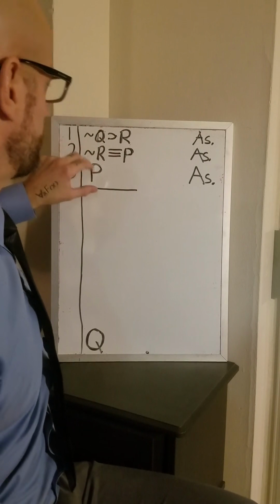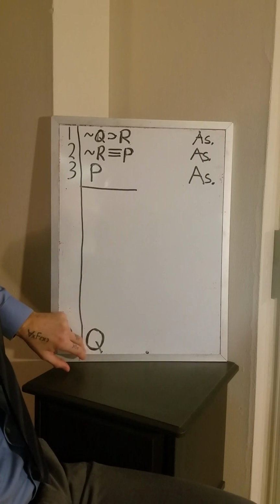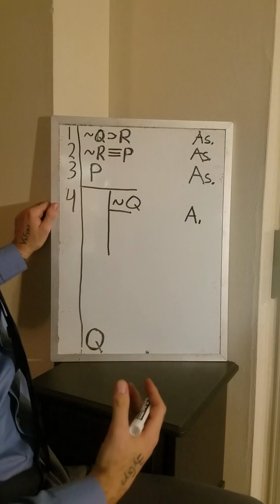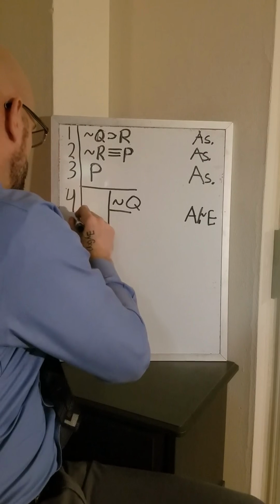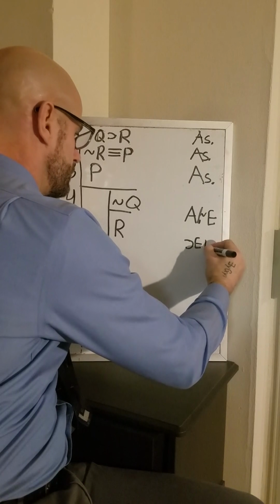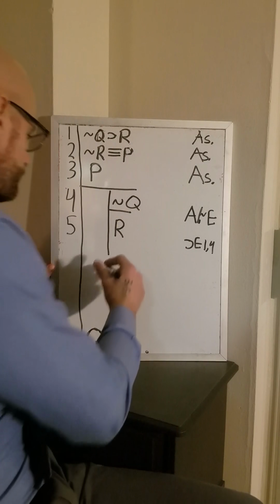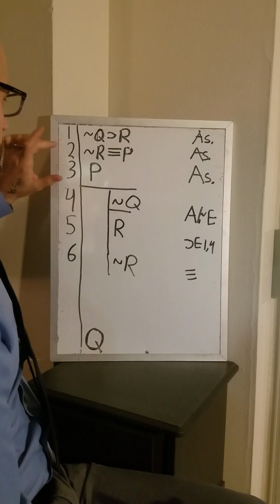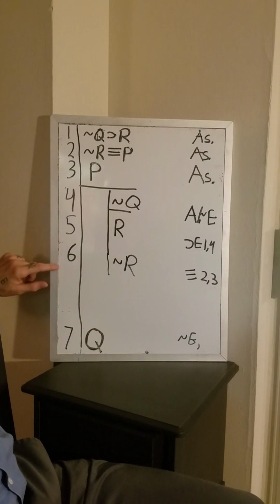Video 20: Derivations with Negation Elimination